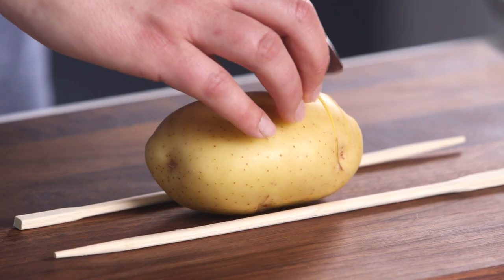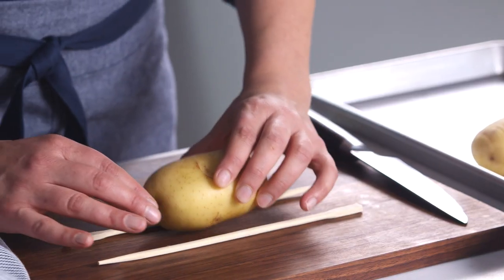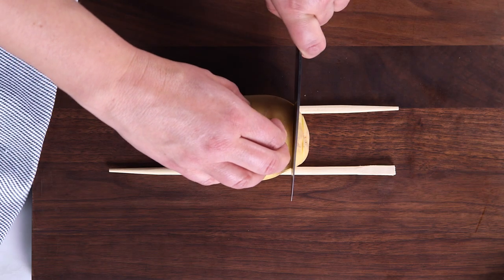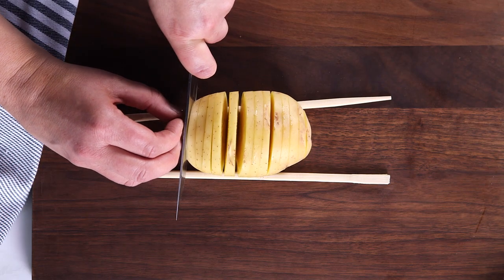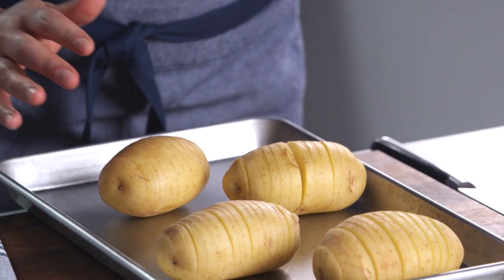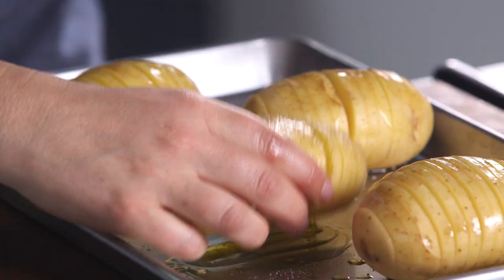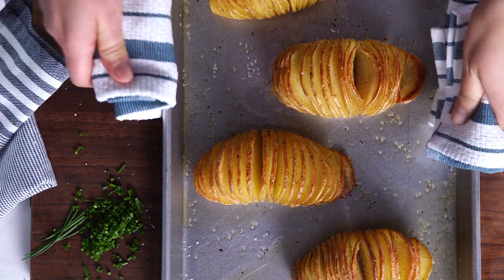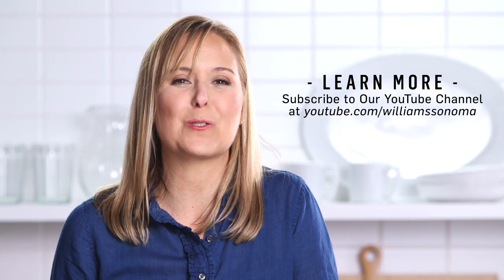How to Make Hasselback Potatoes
Learn our test kitchen's mind-blowing hack for the easiest-ever Hasselback potatoes!